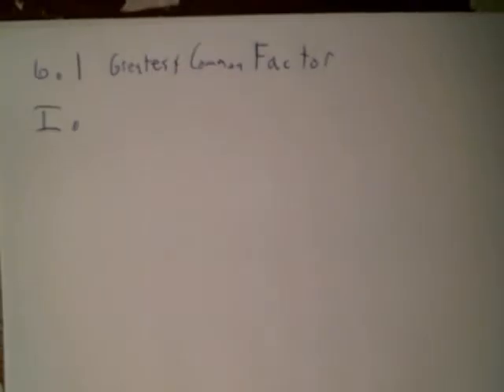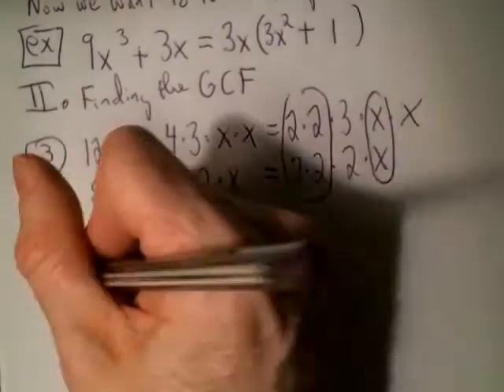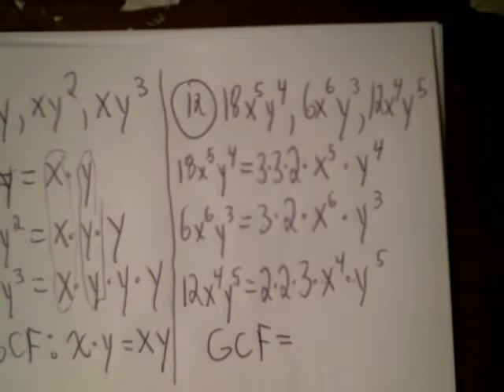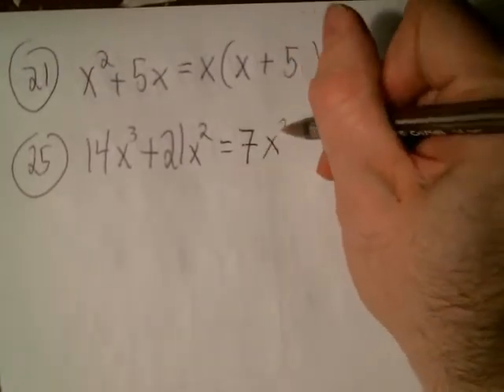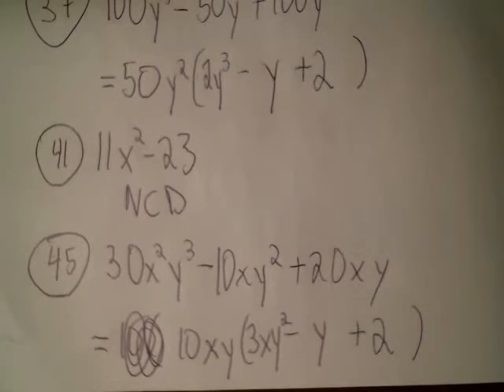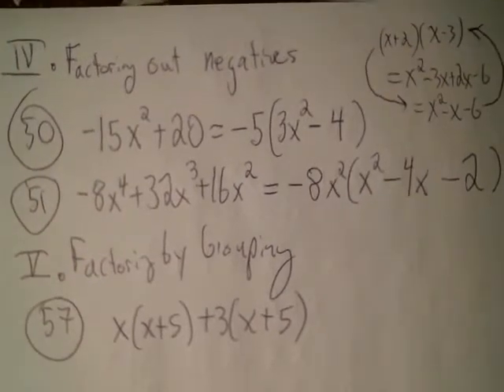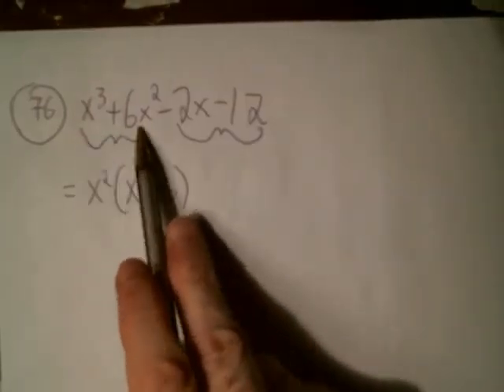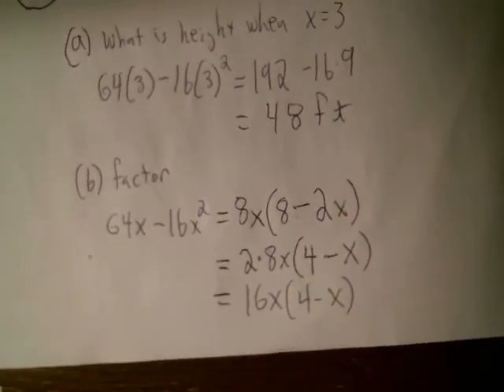6 1 0965